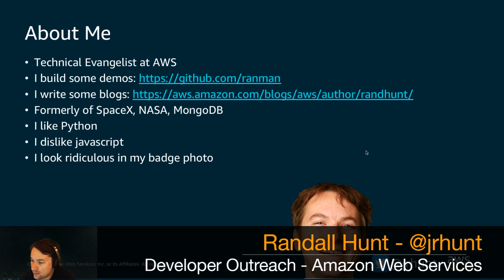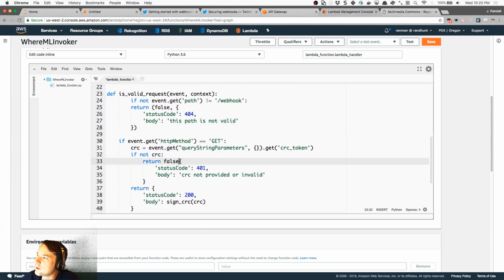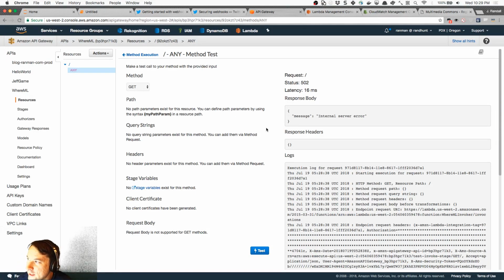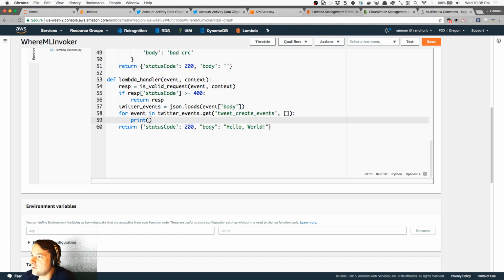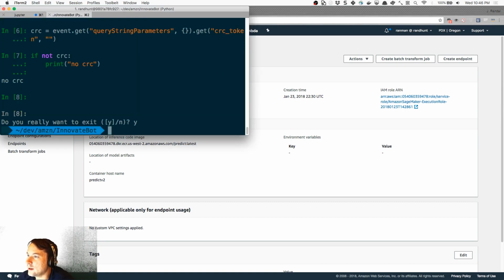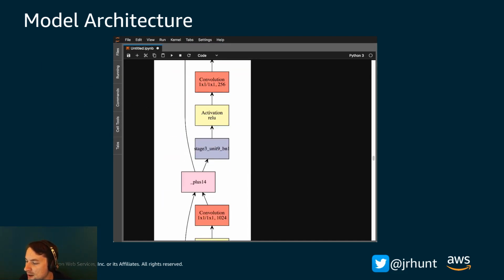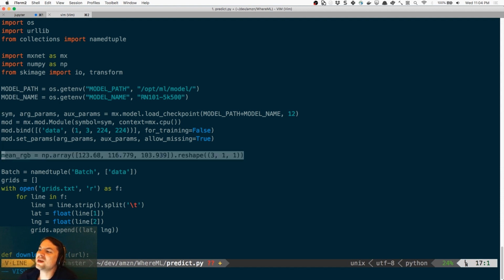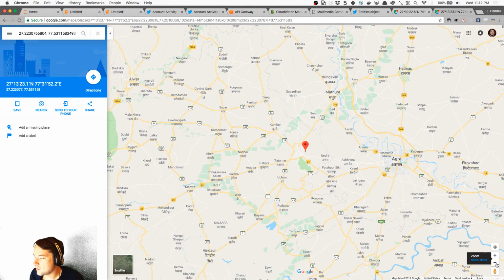Live Coding - AWS Innovate | Machine Learning in Production with Twitter Bots (Session 2A)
AWS Innovate Online Conference is designed for executives and IT professionals looking to leverage the AWS Cloud to build and innovate at scale. This free online conference is designed to inspire and educate you about AWS services and help you develop the skills to design, deploy, and operate infrastructure and applications. Learn more about the AWS Innovate Online Conference

In this session, learn how to design, build, and deploy the WhereML Twitter bot, which can identify where in the world a picture was taken using only the pixels in the image. We dove deep into artificial intelligence and deep learning with the MXNet framework, and we explored the Twitter Account Activity API.